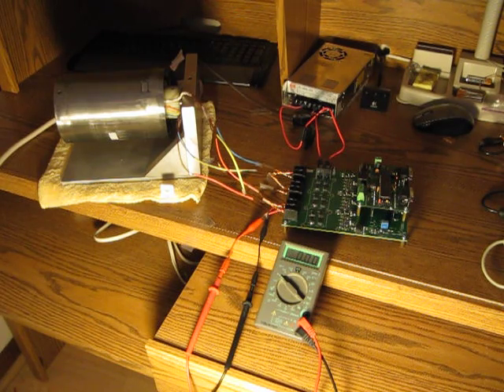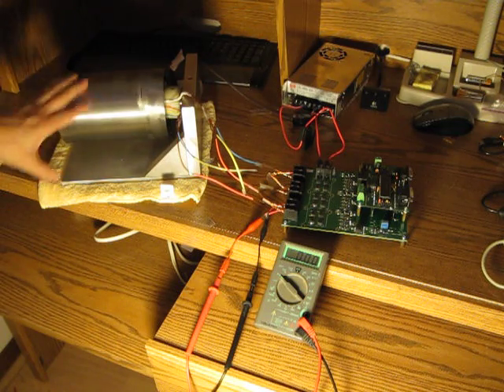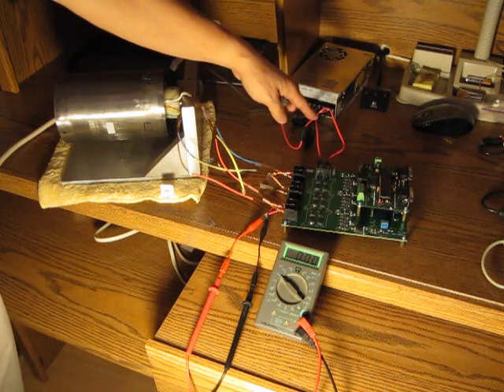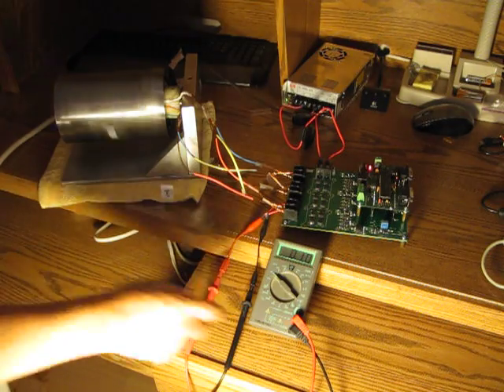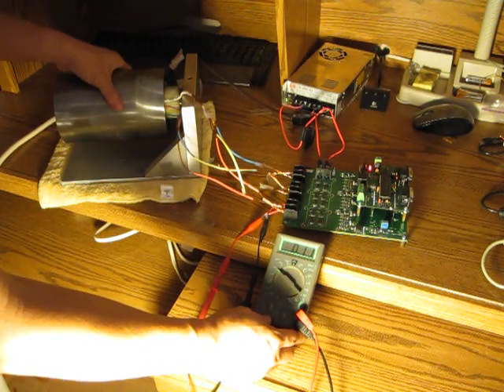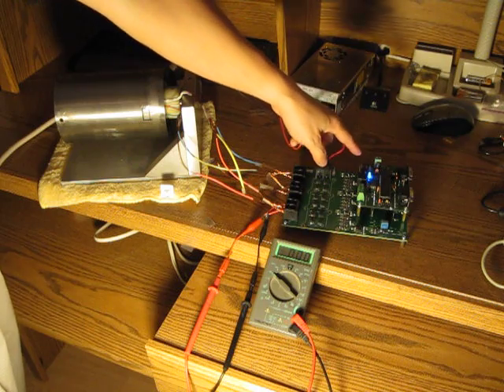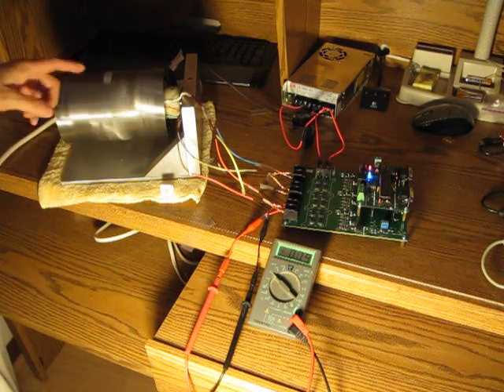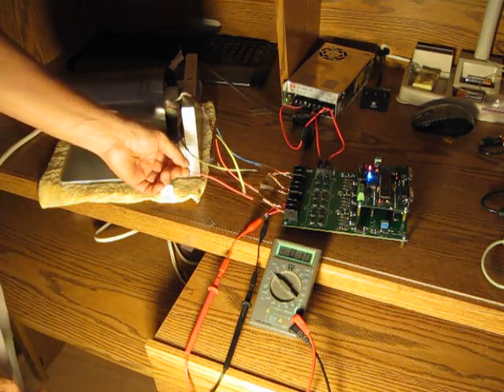High efficient motor/generator system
The device is very simple with no brush and no hall sensor. It is easy to build and easy to maintain. It is the breakthrough technology and very powerful with high efficiency. It can be variable speed and adapt the load variation. The motor is running at high efficiency above 90% with wide range of the torque and speed.  It can turn in any direction as we wish.  The device is patented with patent number US7,687,959B1 It can be used for widely application. It is perfect technology to be used for the electric vehicle.